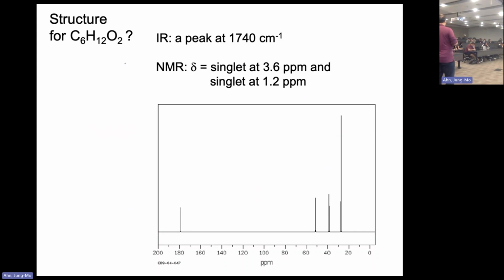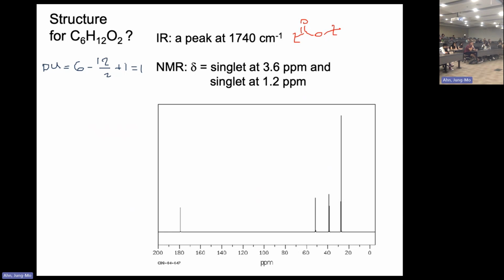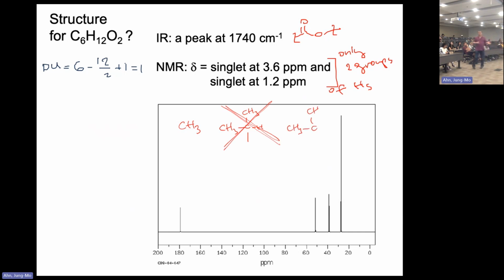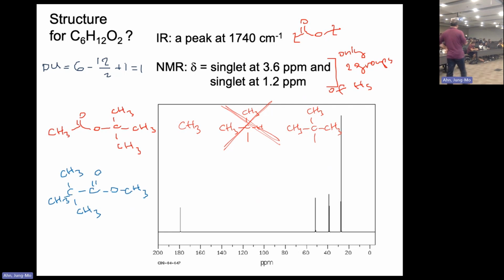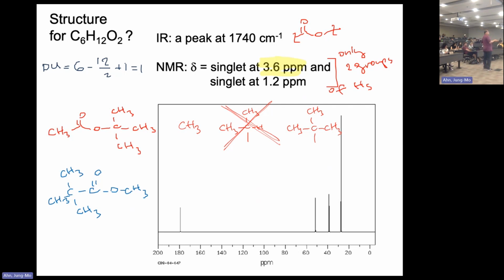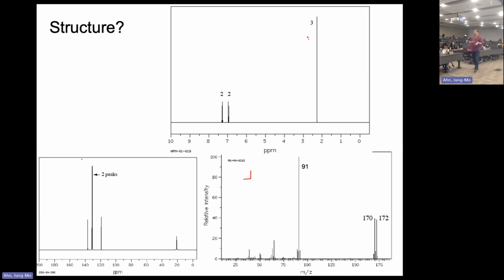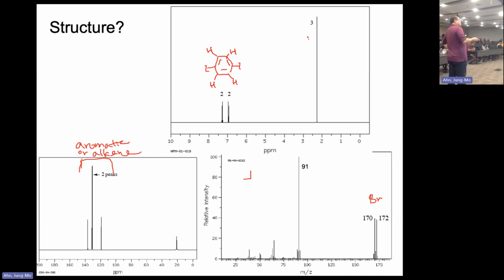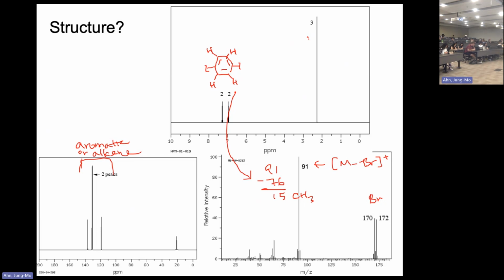Organic Chemistry 2 - NMR questions #5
NMR questions #5
Organic Chemistry 2
Jungmo Ahn